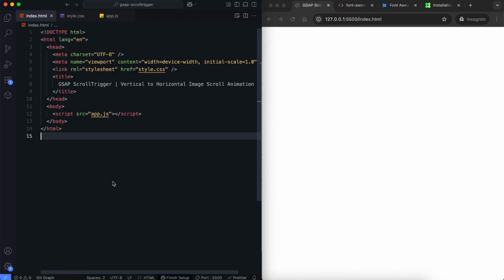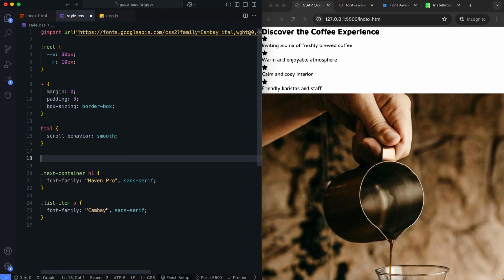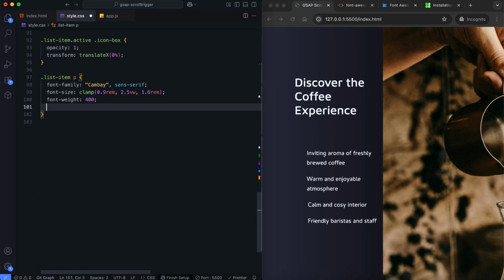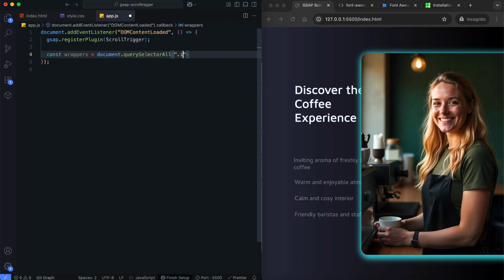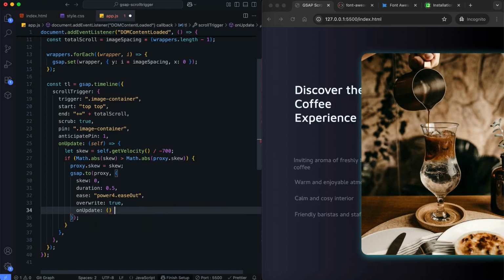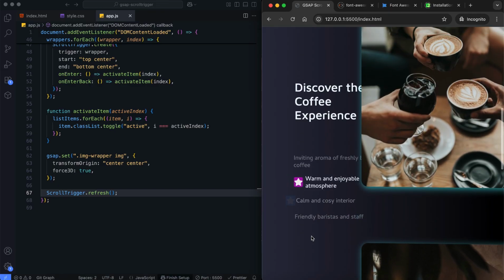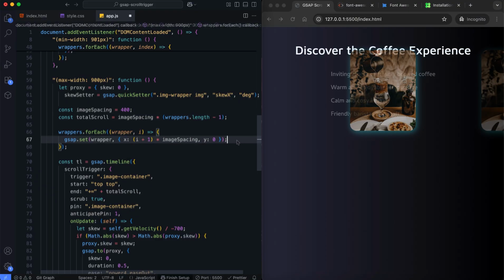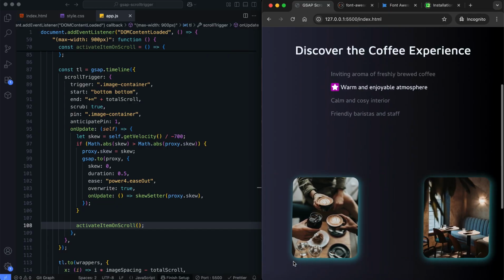GSAP ScrollTrigger Tutorial: Vertical to Horizontal Responsive Image Scroll Animation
This tutorial demonstrates how to create a scroll-based image gallery with vertical scrolling for desktops and horizontal scrolling for smaller devices, utilizing matchMedia. Each image has a skew animation while scrolling and activates a matching icon when it enters the screen.

This project includes:
- GSAP ScrollTrigger setup
- Vertical scroll animation with skew effect
- Responsive horizontal scroll animation using matchMedia
- Active class toggle for icons and text
- Scroll-based animation performance tips

🕔 Timestamps:
0:00 – Introduction
0:40 – HTML
1:39 – CSS
4:04 – GSAP Vertical Scroll Animation
7:03 – CSS Media Queries
7:42 – GSAP Horizontal Scroll with matchMedia